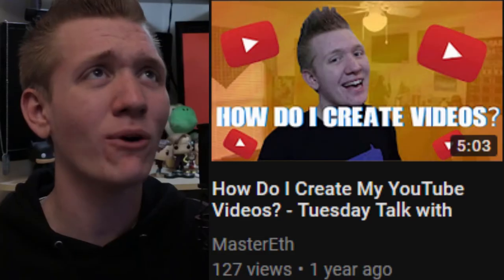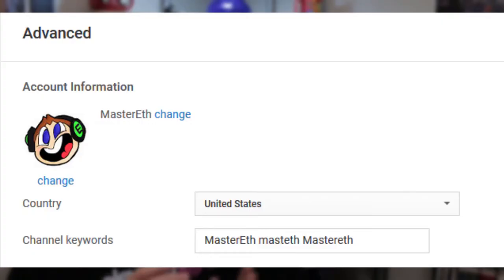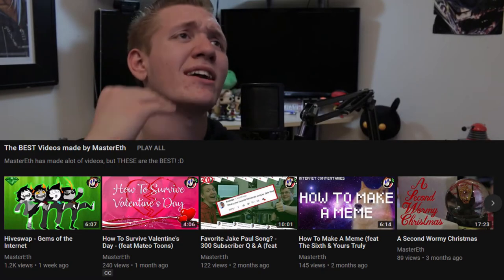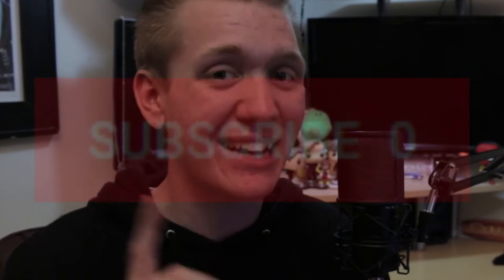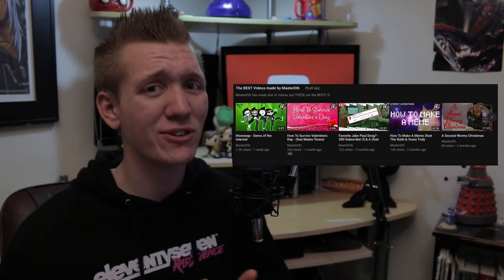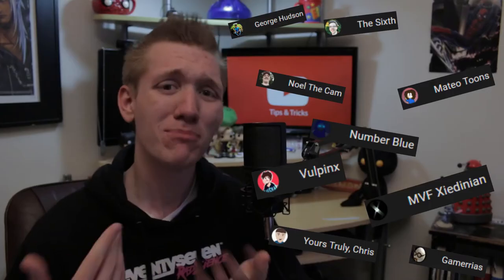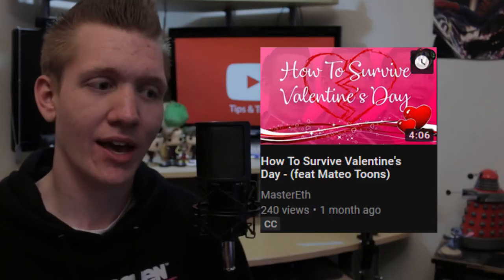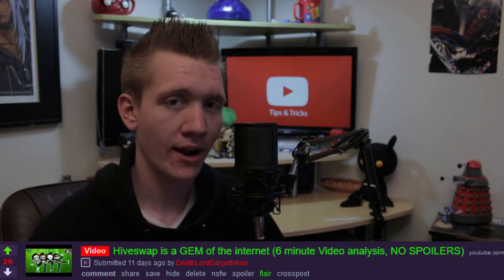YouTube Tips with MasterEth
I have YouTube tips on how to grow your youtube channel! If you're interesting in growing your youtube channel, as well as how to gain more subscribers on youtube, then WATCH THIS VIDEO!

MORE YOUTUBE CHANNELS I RUN!

HEARTFELT THANK YOU!:

Thank you for taking the time to watch my video! :D